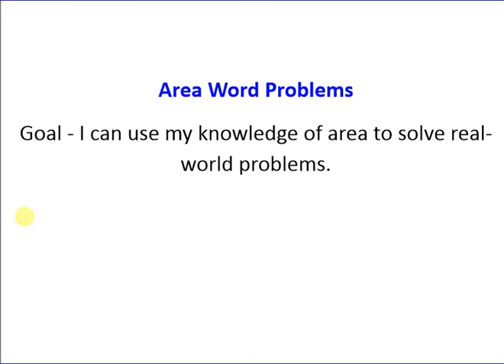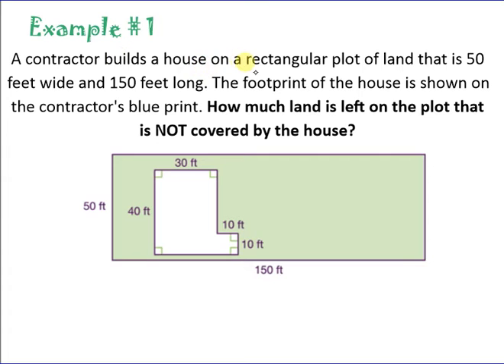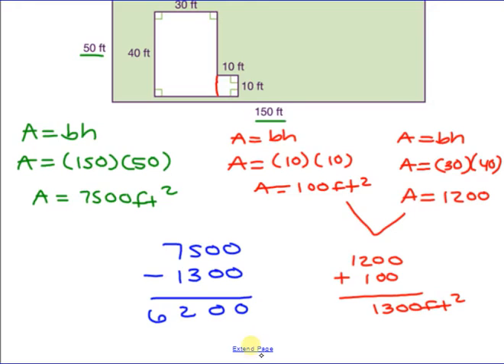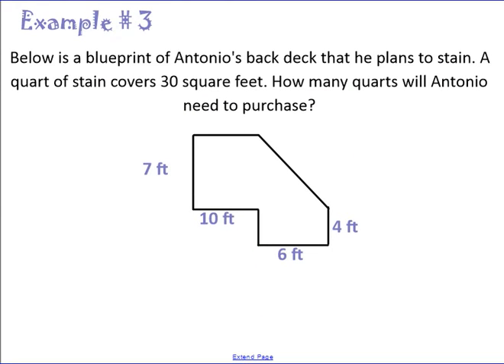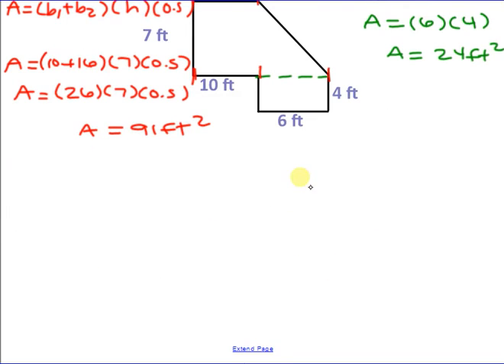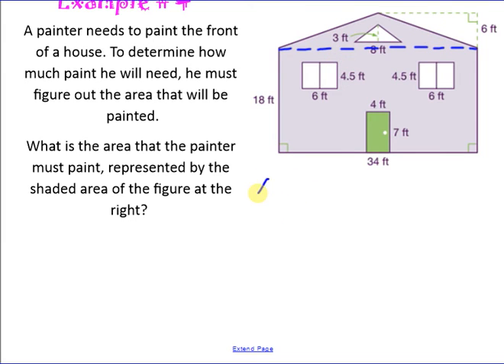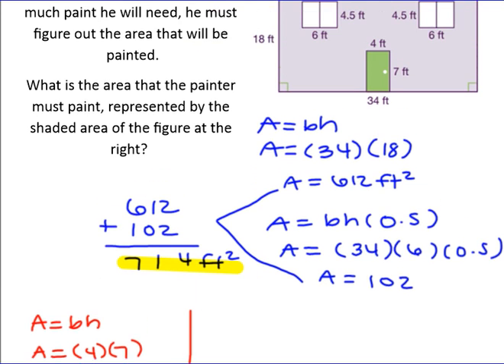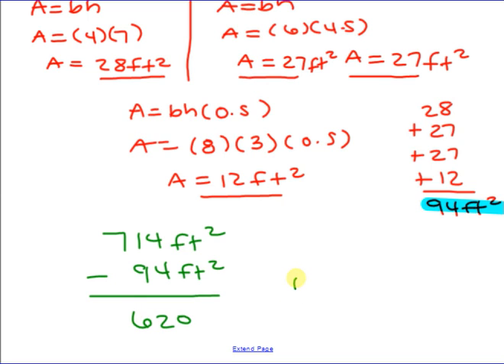Area Word Problems